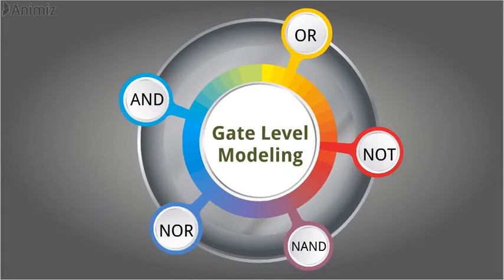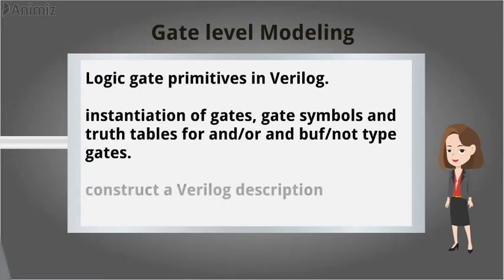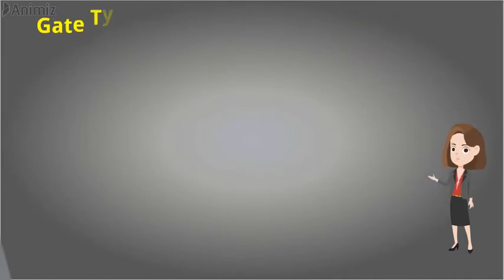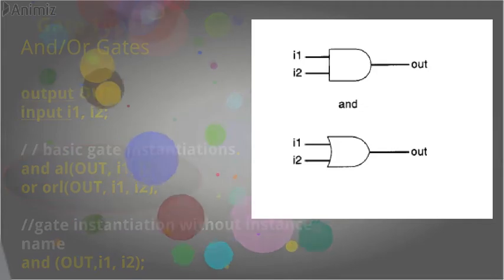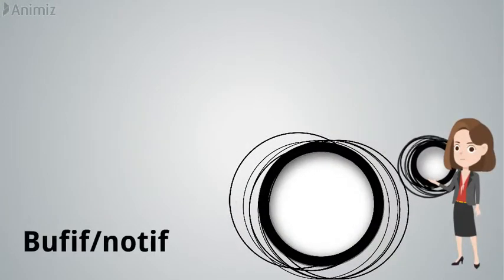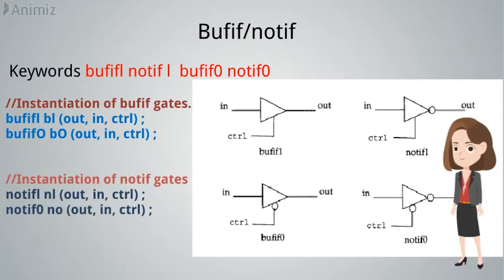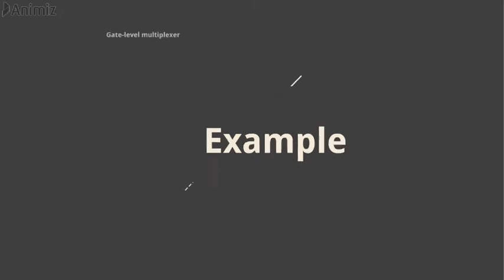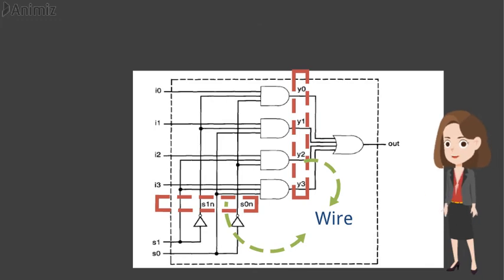How To Construct Verilog Code Using Gate Level Modeling